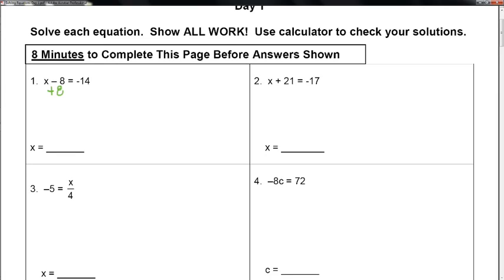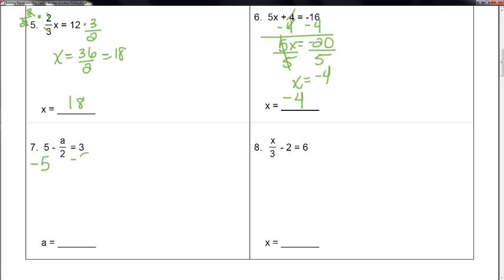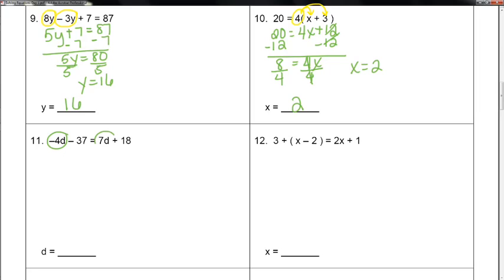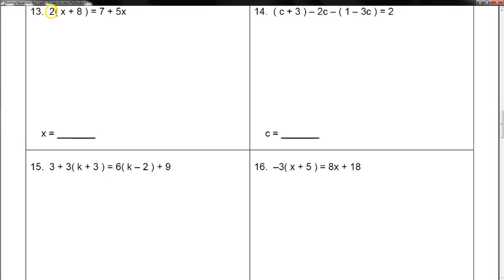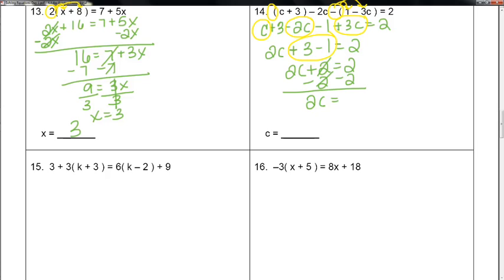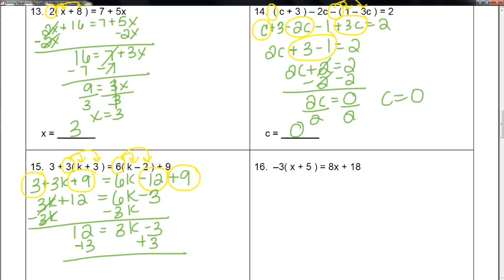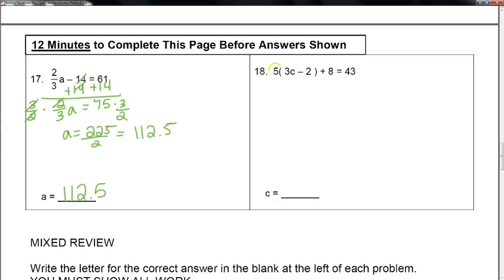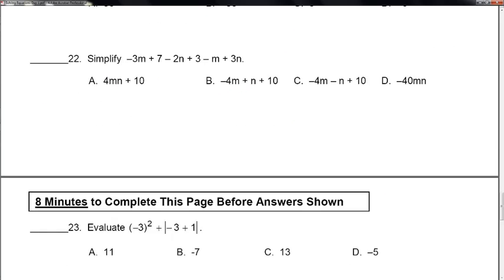Solving Equations Video Day 1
solutions to solving equations day 1